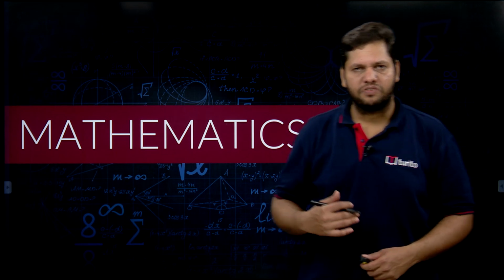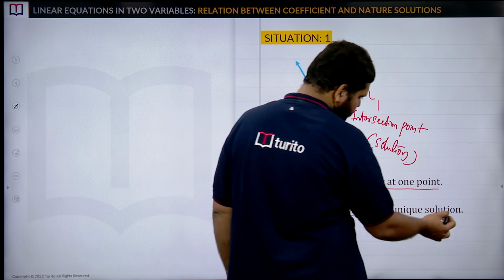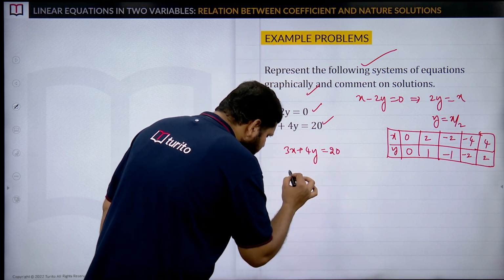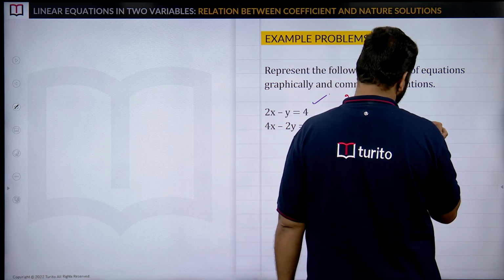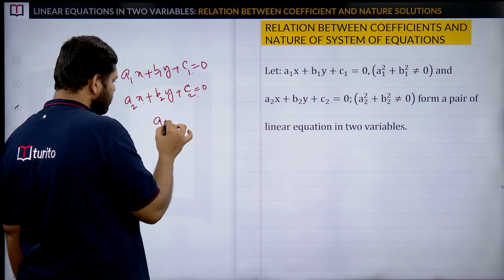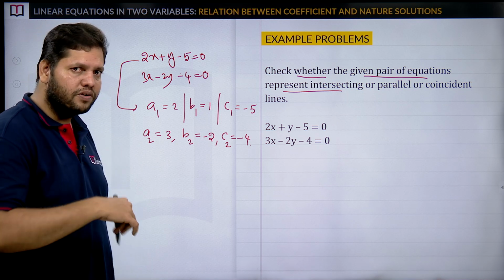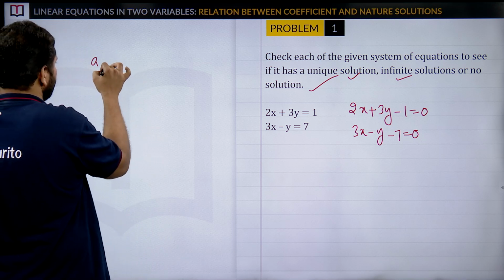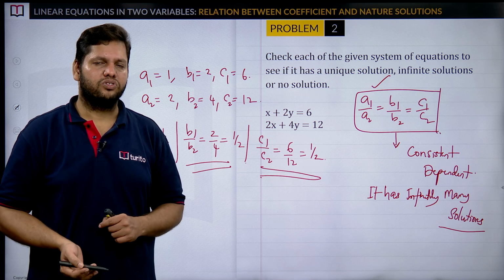Class 10-Maths -Finding the solutions graphically & relationship between coefficients and solutions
Graphical solutions involve using graphs to visually represent the relationships between variables in a system of equations and determining their intersection points as the solutions. This method is commonly employed for systems of two linear equations in two variables.
Here's a brief overview of the graphical solution process:
1. Equations: Start with a system of two linear equations, such as: ax+by=c dx+ey=f
2. Graphing: Represent each equation on a coordinate plane as a straight line. This involves determining two points for each equation and drawing a line through them.
3. Intersection Point: The solutions to the system are the coordinates of the point where the lines intersect. This point satisfies both equations simultaneously and is considered the solution to the system.
4. Relationship Between Coefficients and Solutions:
• Parallel Lines: If the lines representing the equations are parallel, the system has no solution. This occurs when the coefficients of the variables are proportional but the constants are not.
• Coincident Lines: If the lines overlap, the system has infinitely many solutions. This happens when all coefficients are proportional, including the constants.
• Intersecting Lines: If the lines intersect at a single point, the system has a unique solution. The coefficients of the variables and constants are such that the lines intersect at one specific point.
The relationship between coefficients and solutions is evident in the characteristics of the lines formed by the equations. Changes in coefficients influence the slope and position of the lines on the graph. The type of solution (unique, none, or infinite) is determined by the geometric relationship between these lines.
In summary, graphically solving a system of linear equations provides a visual representation of the relationships between variables. The coefficients in the equations dictate the nature of the lines on the graph, influencing the type and uniqueness of the solutions to the system.